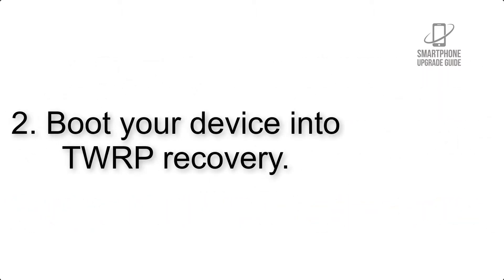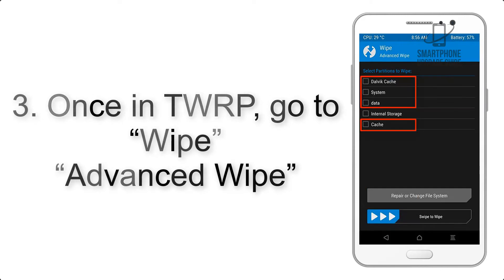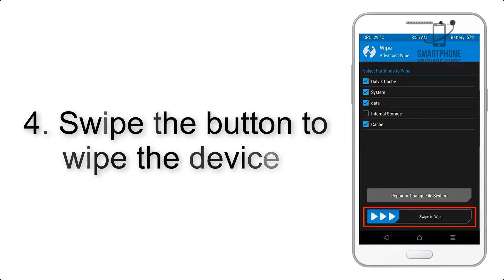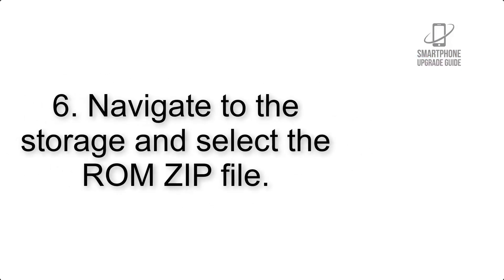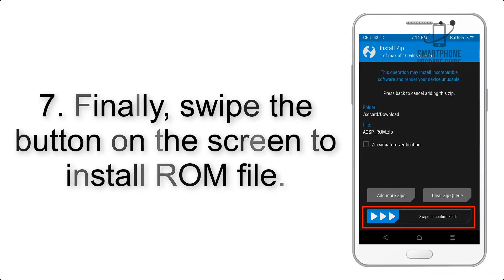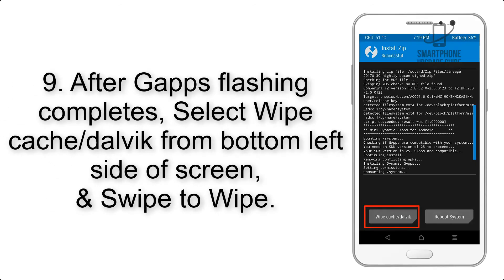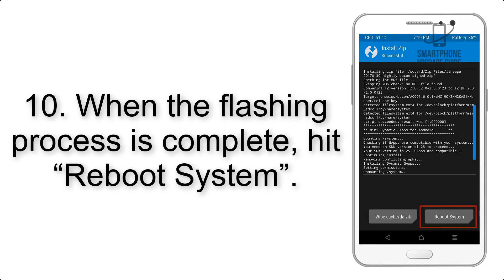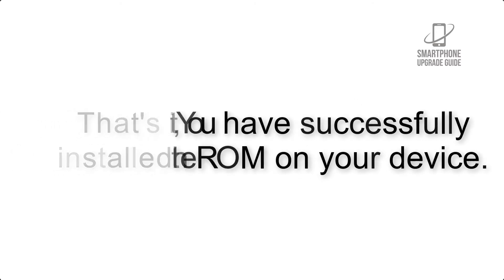Install Android 10 on Xiaomi Mi A1 (LineageOS 17.1) - How to Guide!